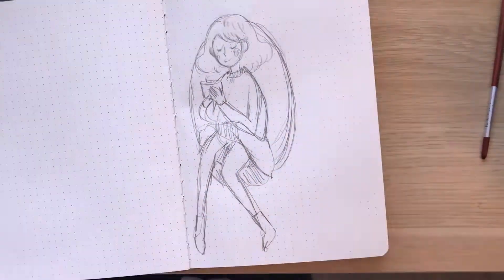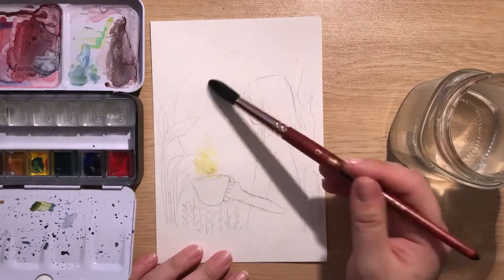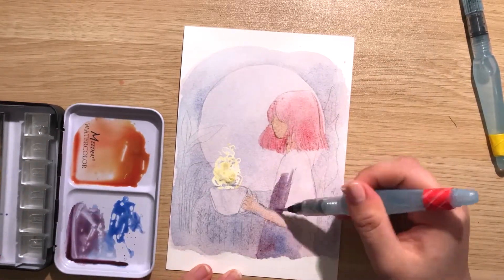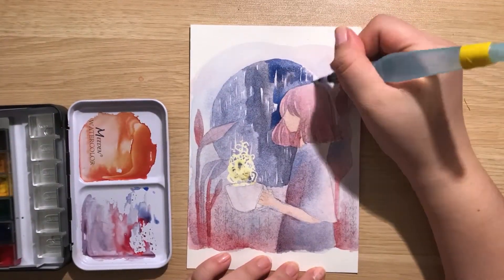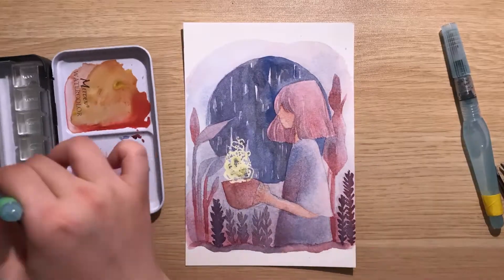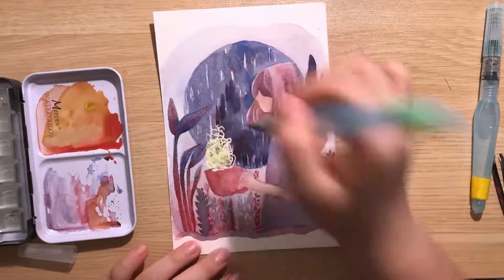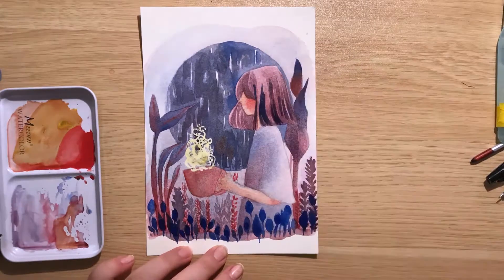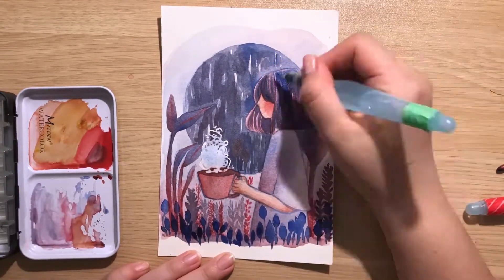🎨 🖌 are aquash brushes worth it? | watercolor speedpaint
Hi! Today I'm watercoloring using some Aquash brushes! I've been wanting to test these out since I got them for Christmas and I love them so far. Enjoy the speedpaint!

Supplies Used:
Pentel Aquash Brushes
Fabriano Artistico 140 lb. Hot Press
Schmincke Horadam Artists Watercolor Trial Set
Princeton Artist Brush, Neptune Synthetic Squirrel (12 Round)